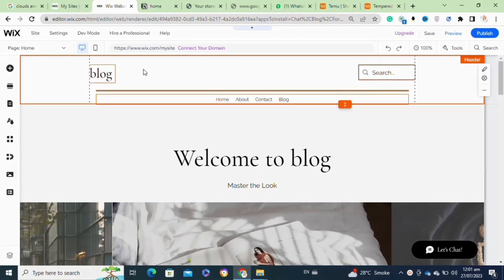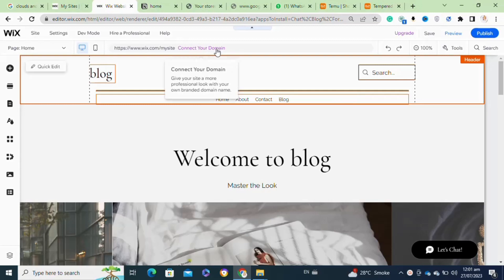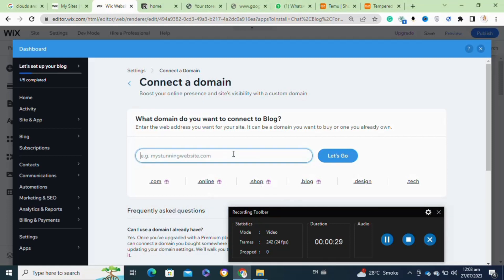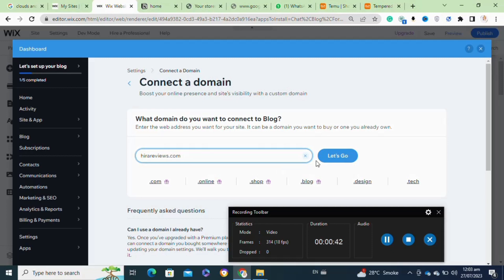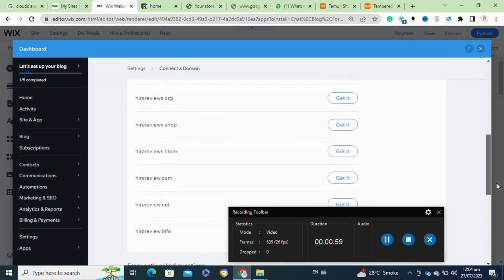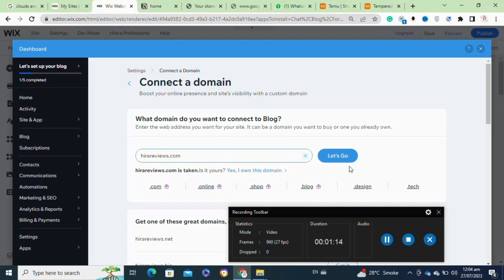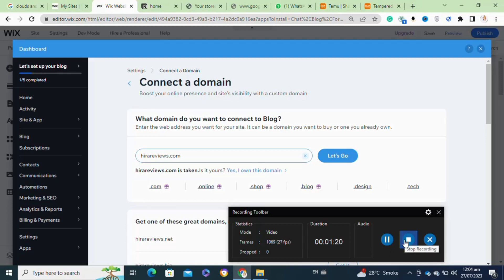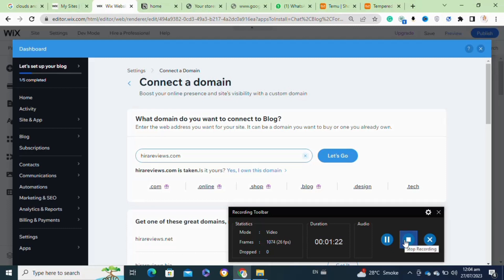NEW! CONNECT WIX WEBSITE TO CUSTOM DOMAIN! (2025)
Welcome to our latest tutorial where we walk you through the exciting process of connecting your Wix website to a custom domain! Stand out from the crowd and create a professional online presence with your very own domain name. In this step-by-step guide, we'll show you how to seamlessly link your Wix website to a personalized domain, making it easier for your audience to find you on the web.

0:00 INTRO
0:07 TUTORIAL